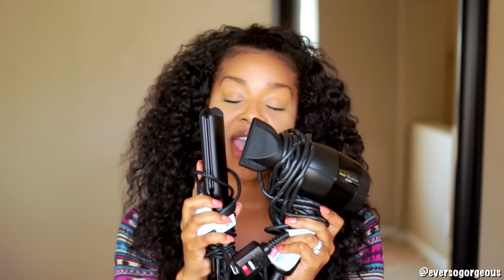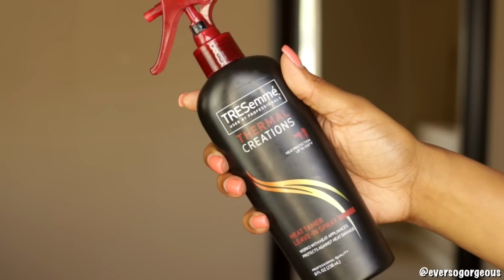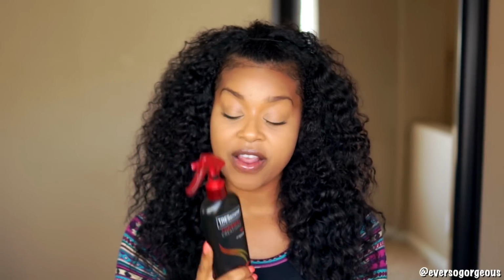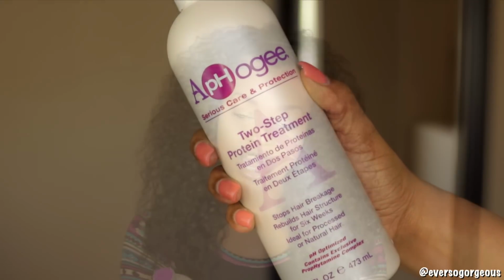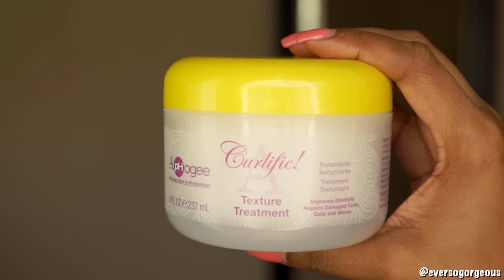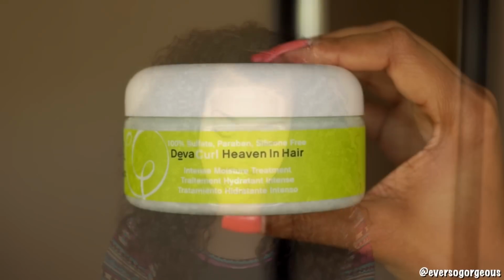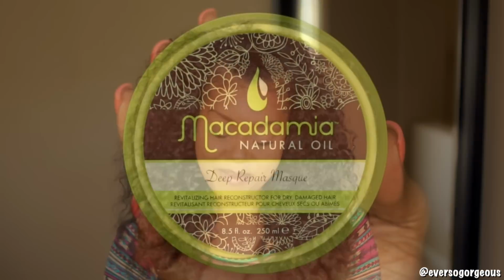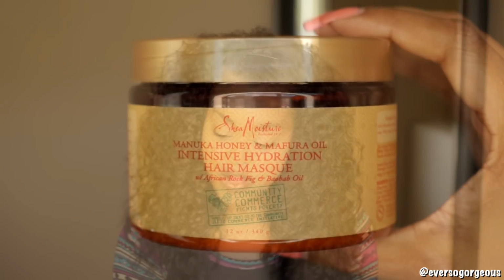Heat Damage Recovery :: 5 Tips!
Hi guys!! Here are 5 tips that you can use to help your hair recover from heat damage. I did these things and I have minimal to ZERO heat damage! Give these tips a try!! . . . xOxO . . .

PRODUCTS/TOOLS USED & MENTIONED::
Tip #1: Limit/eliminate heat!

Tip #2: Do protein/texture repair treatments:
       *ApHogee 2-Step Protein Treatment
       *ApHogee Curlific Texture Treatment

Tip #3: Do deep conditioning treatments:
       *DevaCurl Heaven In Hair Intense Moisture Treatment
       *Macadamia Natural Oil Deep Repair Masque
       *SheaMoisture Manuka Honey & Mafura Oil Intensive Hydration
         Hair Masque

Tip #4: Do braid outs/twistouts/etc

Tip #5: Be patient!

TEAMI BLENDS TEAS & OTHER GOODIES

. . . xOxO . . .